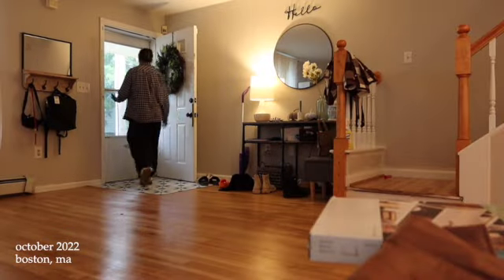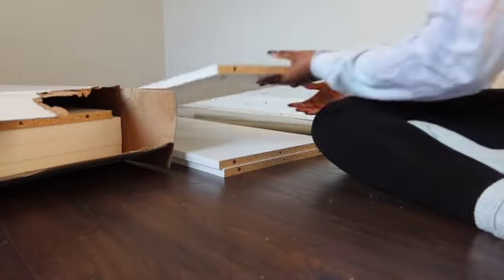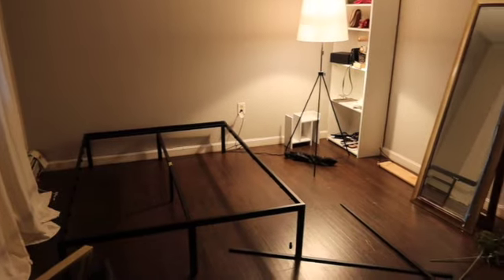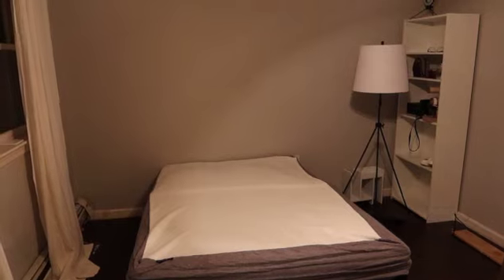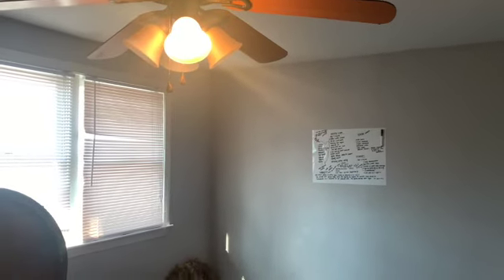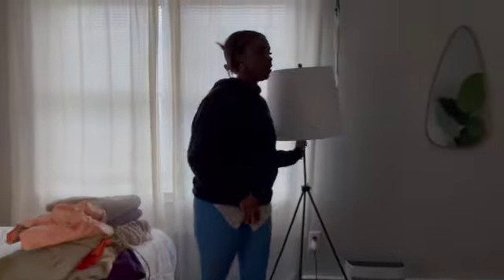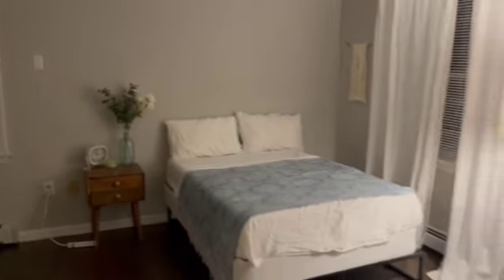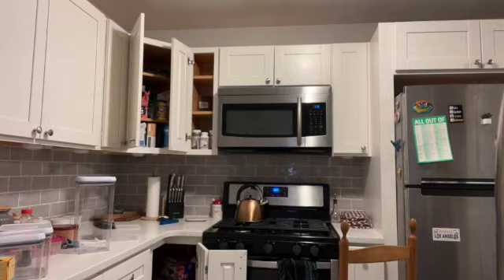renting my home and moving to nyc, travel nurse room makeover using closetmaid and furnished finder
ClosetMaid System:
7 Inch Metal Smart Box Spring / Mattress Foundation / Strong Metal Frame / Easy Assembly, Full

ZINUS Yelena 14 Inch Metal Platform Bed Frame / Steel Slat Support / No Box Spring Needed / Easy Assembly, Full

Molblly, 8 inch Cooling-Gel Memory Foam Mattress in a Box,Fiberglass Free, Breathable Bed Mattress for Cooler Sleep Supportive & Pressure Relief， 39" X 75" X 8"

Writing Desk:

Metal Tripod Floor Lamp:

Emery Wood Dining Chair with Upholstered Seat and Sling Back:

5 Shelf Bookcase:

Banana Leaf Tree: